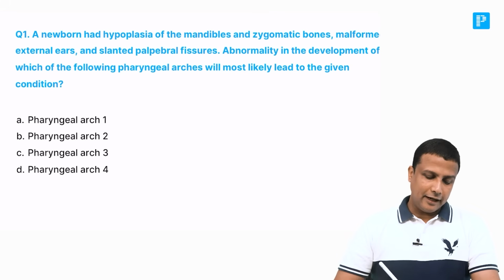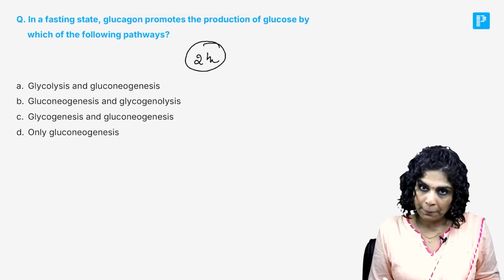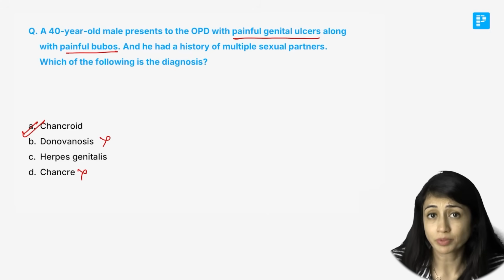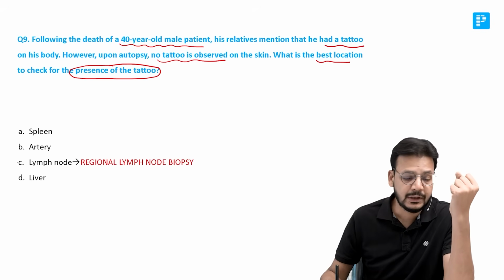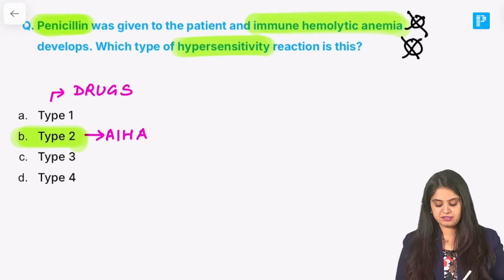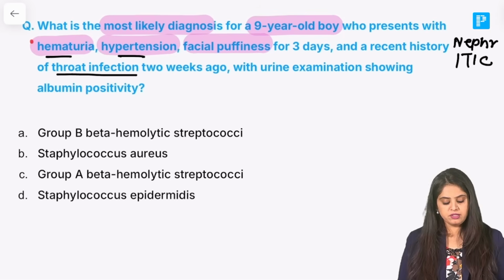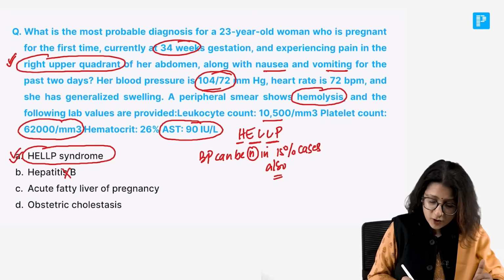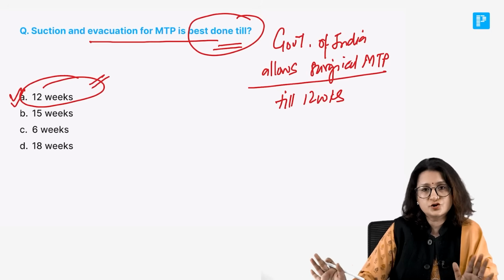FMGE Pulse Test Complete Solution 🔥 | 3rd–7th Dec Analysis | Part 1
You all must have attempted the FMGE Pulse Test held between 3rd to 7th December, and now you’re looking for the exact solutions to those questions!

In this video, we’ve discussed the complete Pulse Test solutions — subject-wise Part 1, to help you understand every concept in depth.
The Rest will be uploaded on the channel soon, stay updated!

🎯 Watch till the end to strengthen your understanding and boost your FMGE preparation!
00:00:00 - 00:22:23 - Anatomy
00:22:23 - 00:55:04 - Biochemistry
00:55:04 - 01:05:12 - Dermatology
01:05:12 - 01:20:28 - ENT
01:20:28 - 01:31:18 - FMT
01:31:18 - 01:46:28 - Medicine
01:46:28 - 02:04:57 - Microbiology
02:04:57 - 02:33:33 - Pathology
02:33:33  - 03:28:00  - OBG